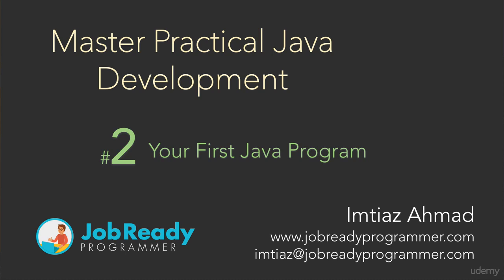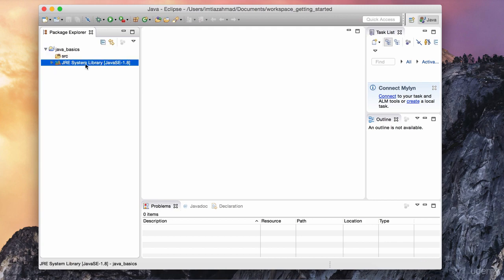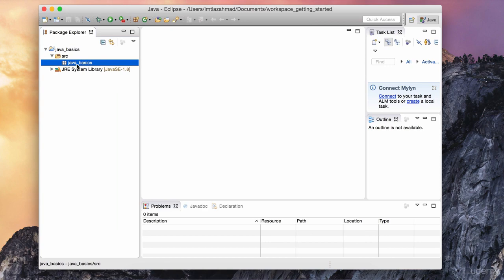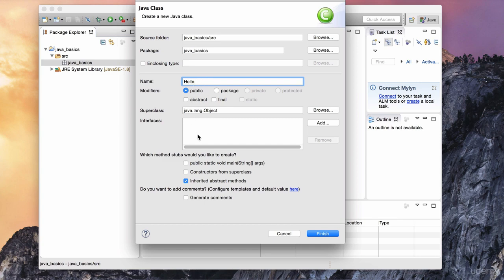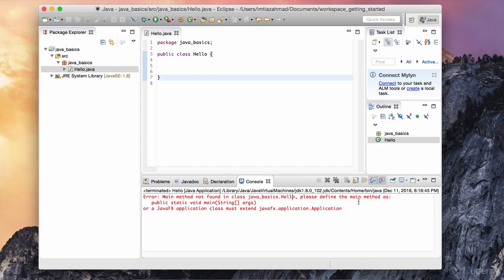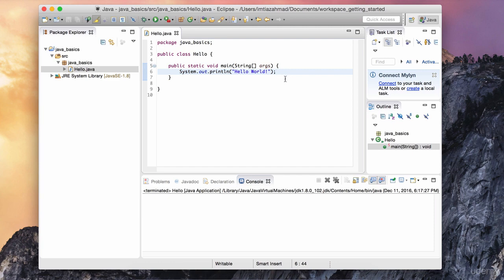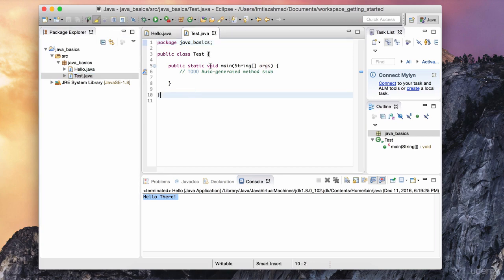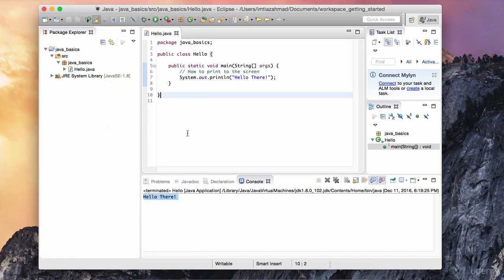4 Lecture 2 First Java Program